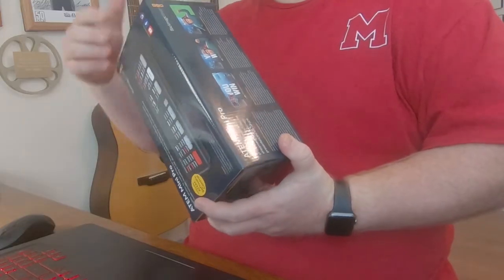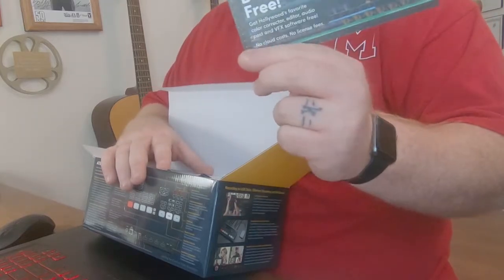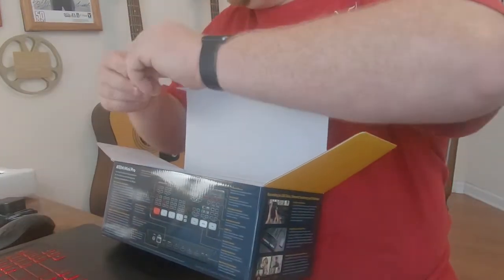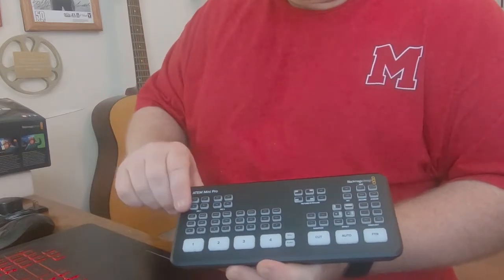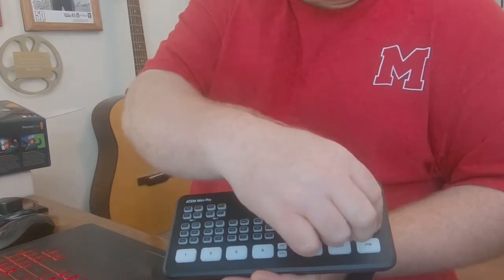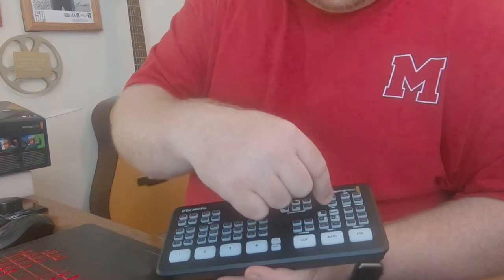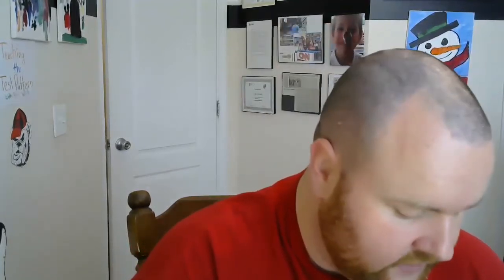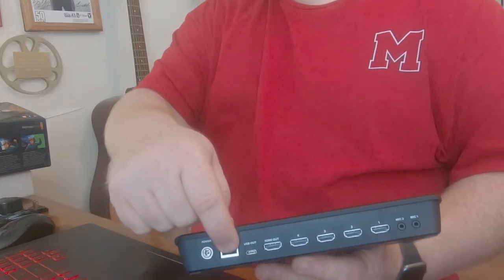Unboxing ATEM Mini Pro by Blackmagic Design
Tom White, sports editor unboxes the ATEM Mini Pro by Blackmagic Design. The ATEM Mini Pro will stream straight from the box. Connect your laptop to a wireless connection. Connect the ATEM Mini Pro to the laptop via ethernet. Inside the ATEM control software, you can add the stream key, etc.